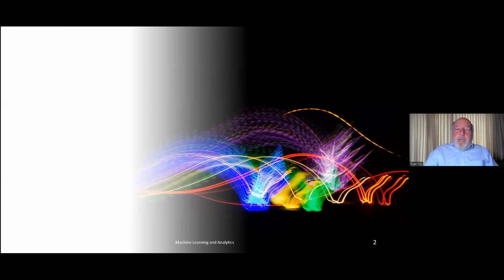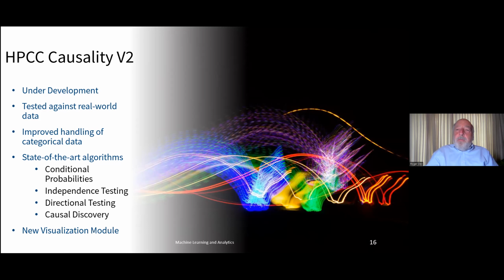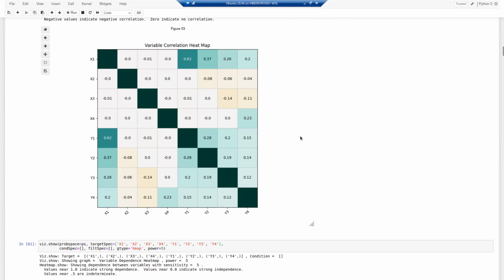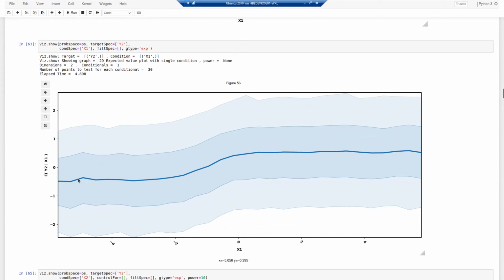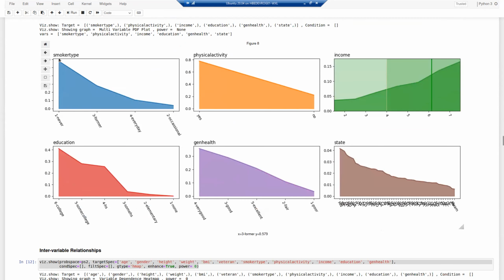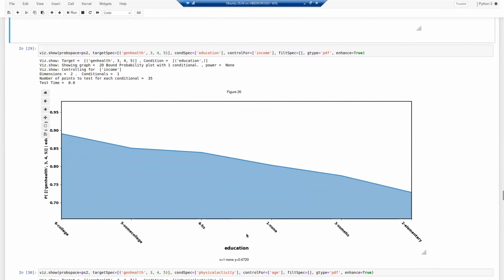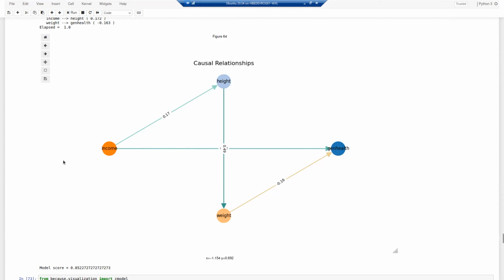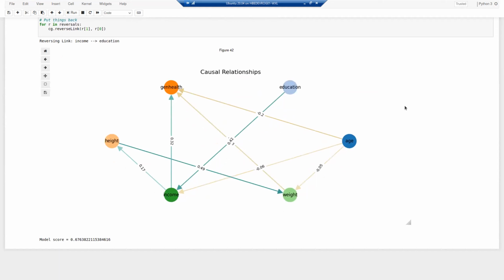2022 HPCC Systems Community Summit: Machine Learning & Analytics Update / Visual Analysis...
Machine Learning and Analytics Update / Visual Analysis of Data Relationships - Roger Dev, Sr Architect, LexisNexis Risk Solutions

In this talk I will discuss our latest developments in the Machine Learning and Analytics Library. Specifically:
Gaussian Process Regression – A non-linear regression bundle, accelerated using Random Fourier Features. This is a flexible kernel-based regression method, with enhanced scalability.
HPCC Systems Causality Toolkit – Our official release of the Causality toolkit. Provides synthetic data generation and powerful probability analysis, as well as causal model analysis, and causal inference.
Then, I will move into visual analysis of data relationship. The Joint Probability Space of a multi-variate dataset is a remarkably complicated object, encompassing everything that is knowable from the data alone. We use the powerful analytic and visualization capabilities of the HPCC Systems Causality Toolkit to examine the nature of probabilistic and causal relationships within datasets. We start by examining synthetic data with known relationships in order to recognize essential patterns. Then we move on to natural datasets to see how those patterns can be recognized, and how they differ from those observed in synthetic data.